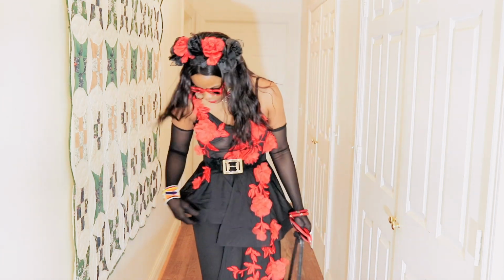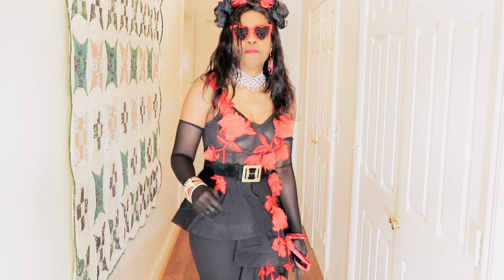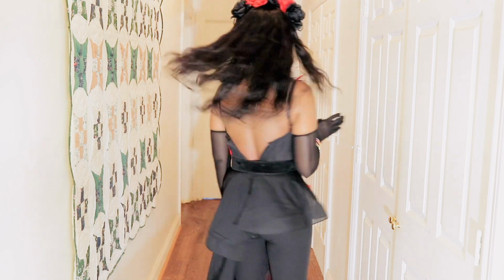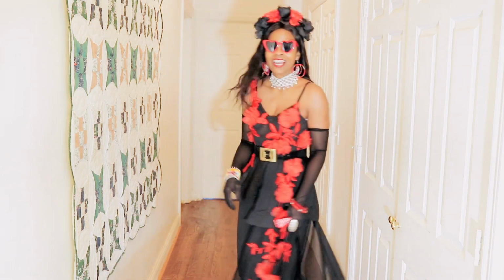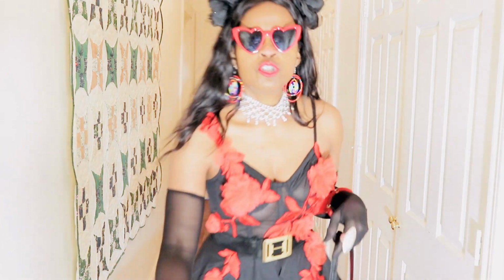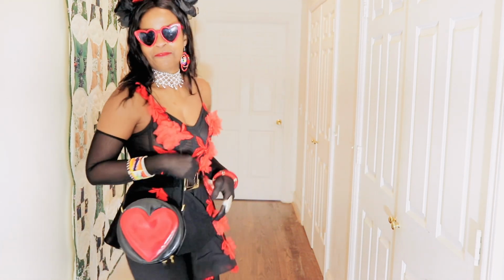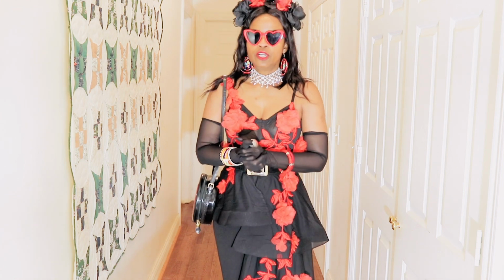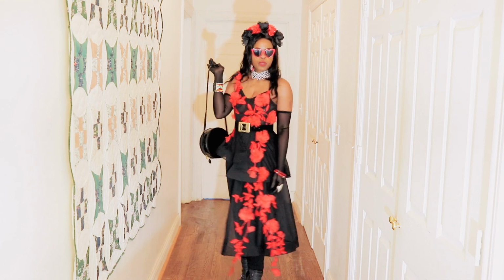FASHION NOVA TRY ON | VALENTINE'S DAY OUTFIT IDEAS/ LOOKBOOK 2023 | STOCKINGS PANTS | Photo shoot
❤️❤️❤️❤️❤️Hey my loves,   Fashion Nova  red outfit valentines day  dinner look try on ,  Enjoy the fun showcasing, i really had fun showcasing it and i also enjoyed the photo shoot!! 💕💕💕FP

💕💕💕Links for  Signed copies of my Academic Published books

A different perspective on the patient protection and Affordable Care Act $42...

Voices from the inside: case studies from a TN Women's prison $54 ...

Worn
Jasmine Floral Applique Jumpsuit - Black  xs
Stockings  Pants
 Boots 38  from my closet